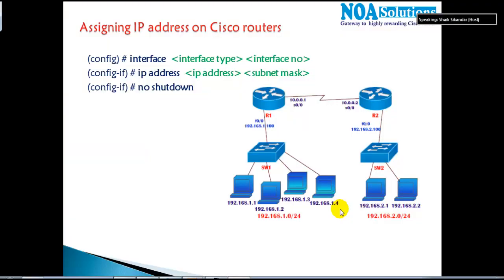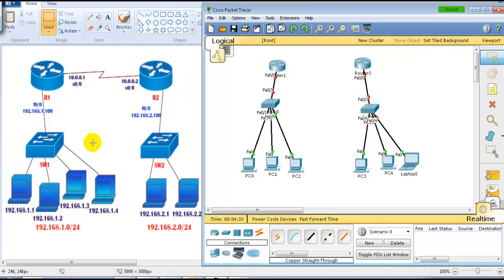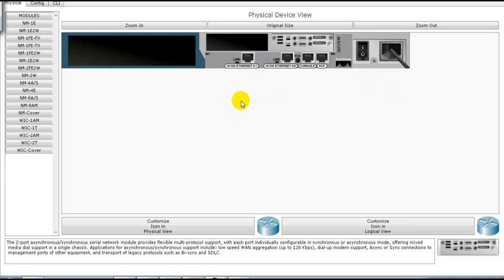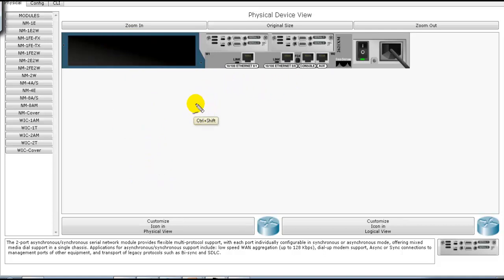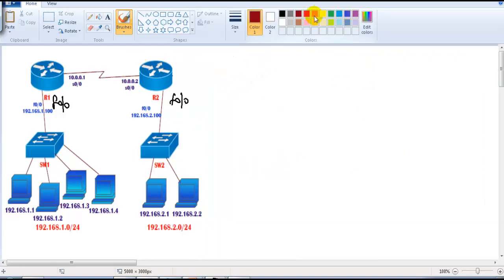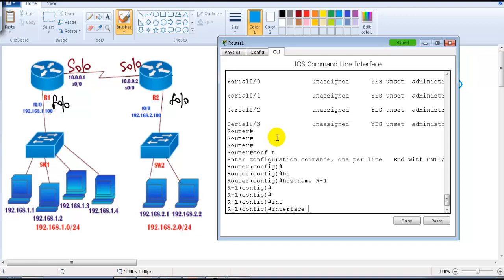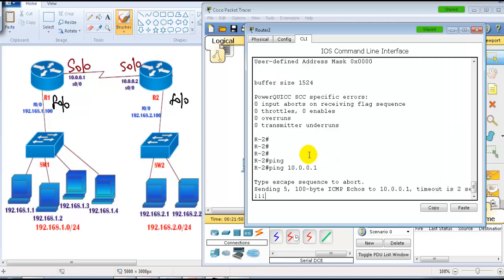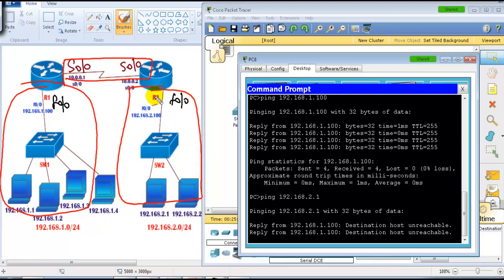CCNA Routing & Switching : IP addresss Configuration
Rules to assign the IP address to the router:

1. All the LAN and WAN should be in different networks (or should not repeat the same networks).
2. Router Ethernet IP and the LAN network assigned should be in the same network.
3. Both the interfaces of router facing each other should be in the same network.
4. All the interfaces of routers should be in the different network.